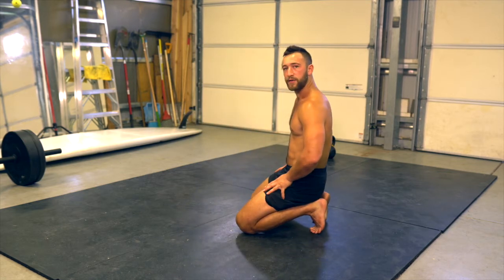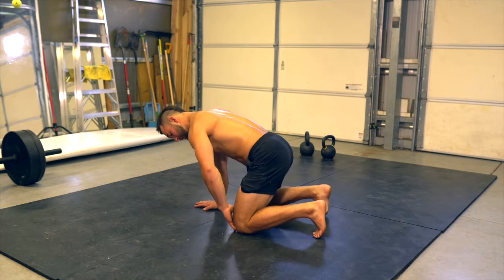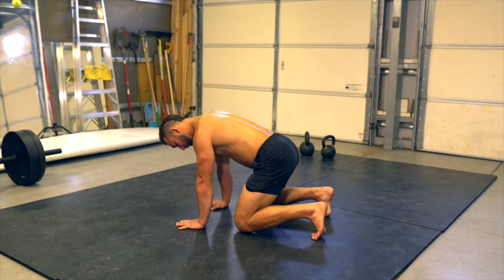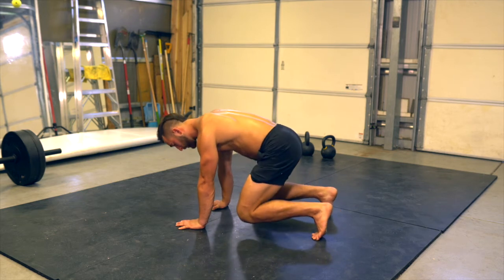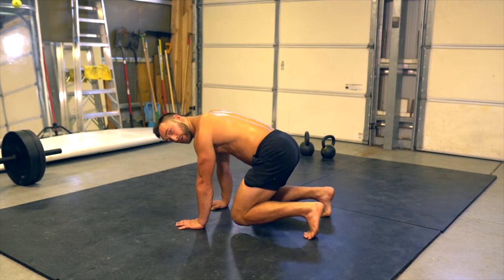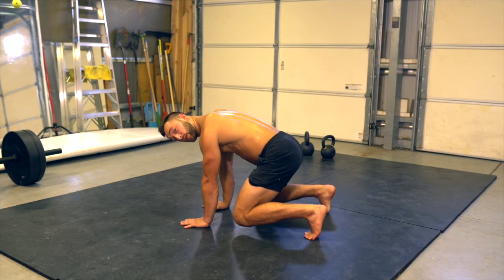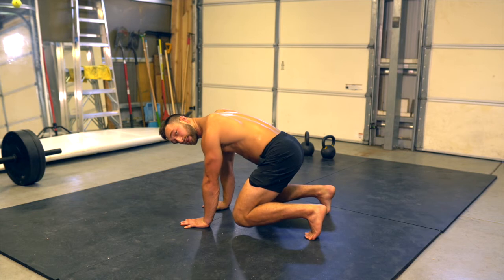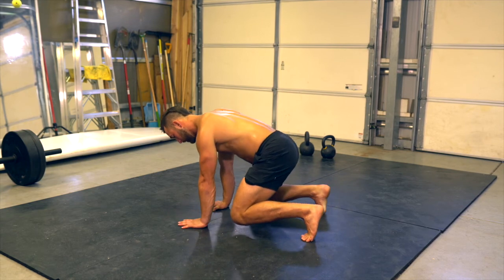Beast Activation | Demo